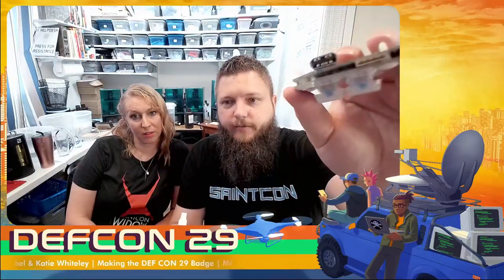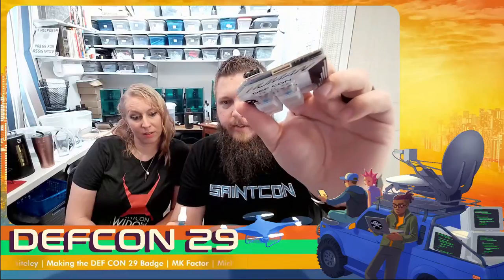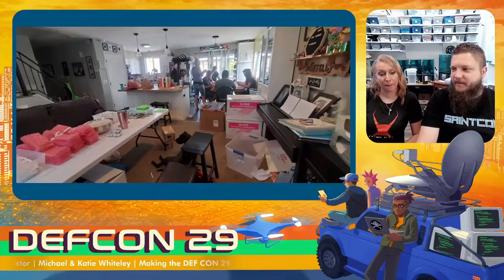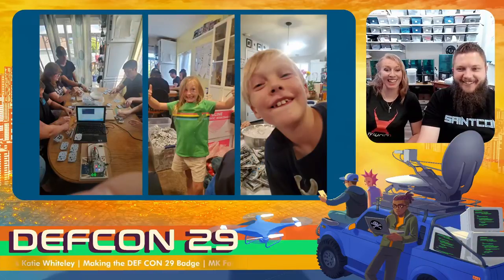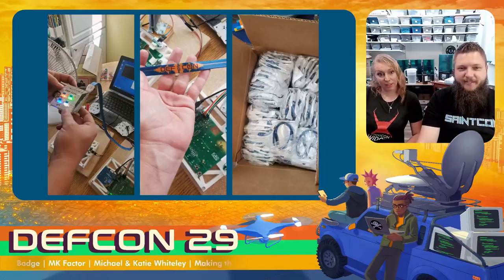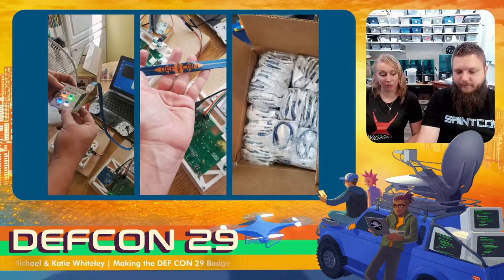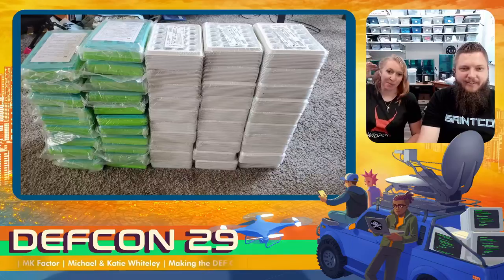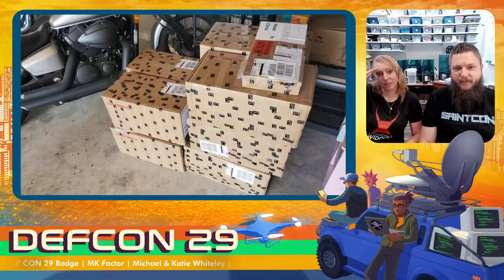DEF CON 29 - Michael Whiteley Katie Whiteley - Making the DEF CON 29 Badge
Come meet the new badge makers and hear the story of how this year's badge was created amidst a global pandemic. We'll share tales of chip shortages, delayed parts, and late nights, as well as discuss how the badge works and what you can do with it. Maybe even some hints about the challenges within...